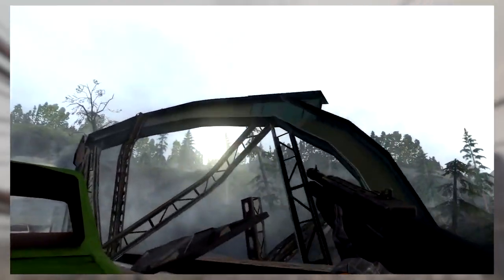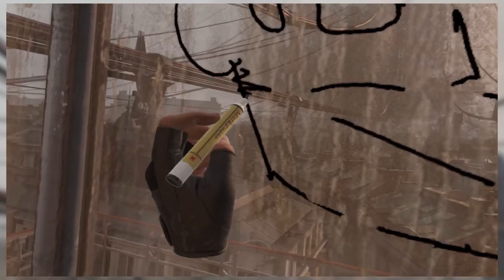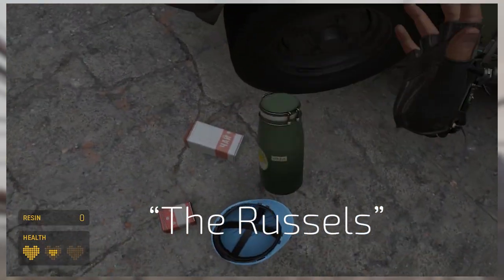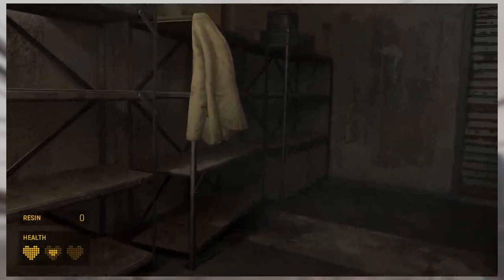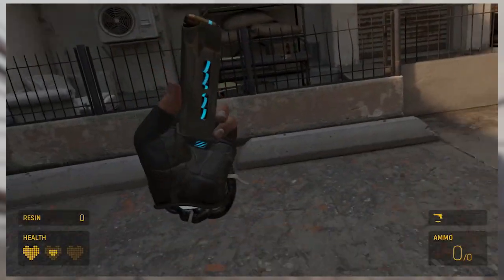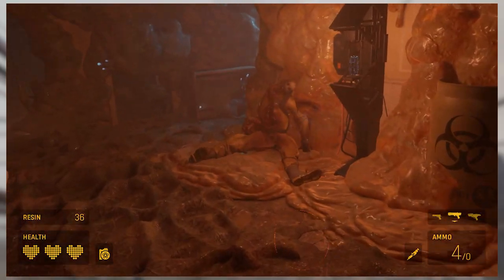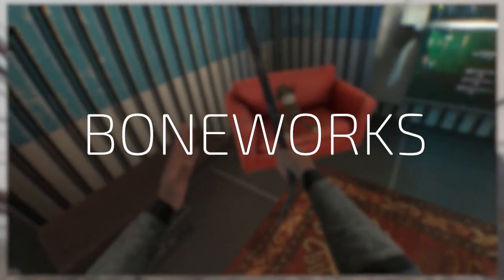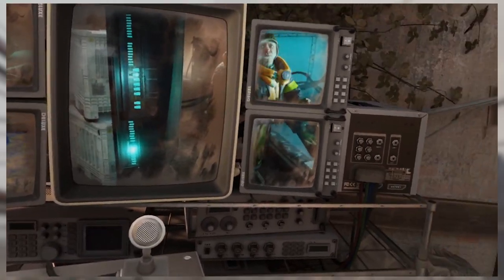VR's KILLER APP? | The Ultimate Half Life: Alyx Review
I stayed up all night for this video, please enjoy.

The Museum - BONEWORKS
Floating Fortress - Godhand
Step! - Mio honda
Sultry Night - Godhand
It's a Smile World - Godhand
Hanging Bridge - Godhand
Rougeport - Paper Mario: The Thousand Year Door
Coco Town - Under the Skin/Annoying Alien Panic Maker
Funk Man - Godhand
Bone Rhapsody - BONEWORKS